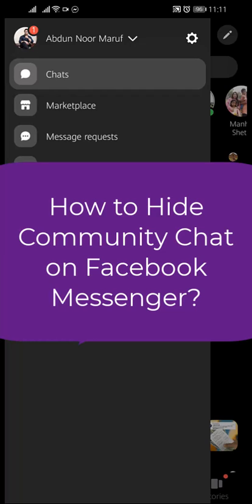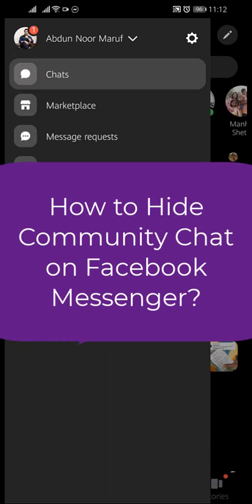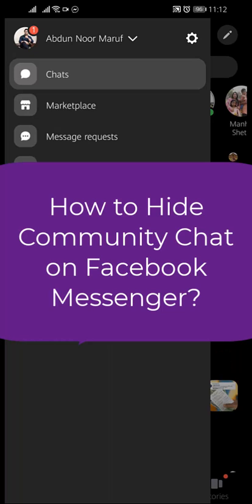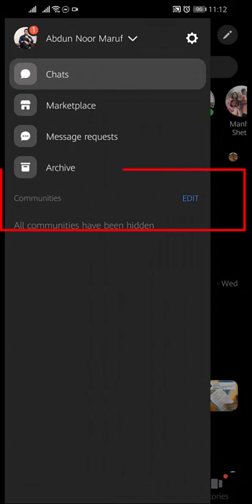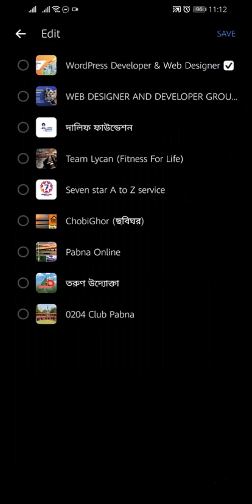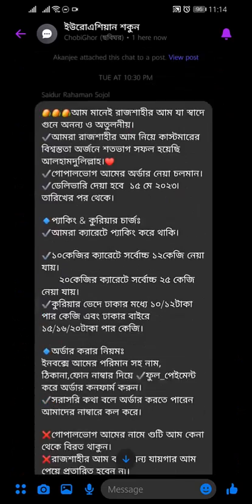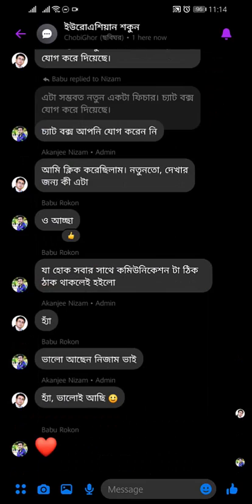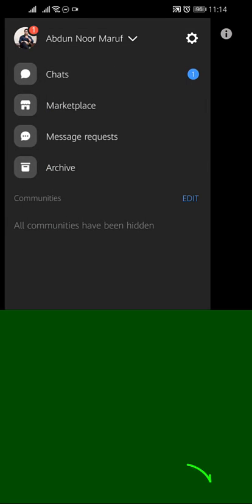How to Hide Community Chat on Facebook Messenger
How to Hide Community Chat on Facebook Messenger | Step-by-Step

In this video, I will show you how to hide community chats on Facebook Messenger. Community chats are a new feature that allows you to have group conversations with up to 500 people. However, if you are not interested in participating in a community chat, you can hide it from your Messenger app.

To hide a community chat, follow these steps:

Open the Messenger app.
Tap on the hamburger menu (three lines) in the top left corner of the screen.
Tap on "Manage."
Under "Groups," tap on the name of the community chat that you want to hide.
Tap on the toggle next to "Show in Messenger."
The community chat will now be hidden from your Messenger app. You can still access it by going to Facebook and opening the group.

Here are some additional tips for hiding community chats on Facebook Messenger:

You can also hide community chats by long-pressing on them and selecting "Hide."

If you are a group admin, you can remove the community chat feature entirely for your group. To do this, go to the group settings and uncheck the box next to "Enable Community Chat."

Community chats are not available to all groups, countries, or people. If you do not see the community chat feature, it is possible that your group is not eligible.

Abdun Noor Maruf
Founder & CEO